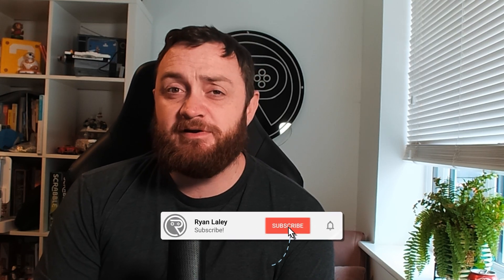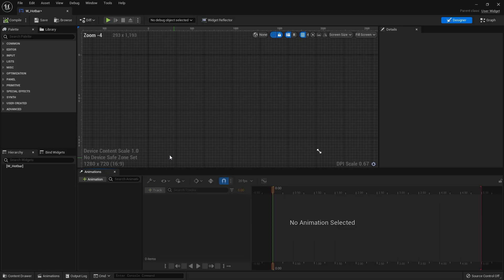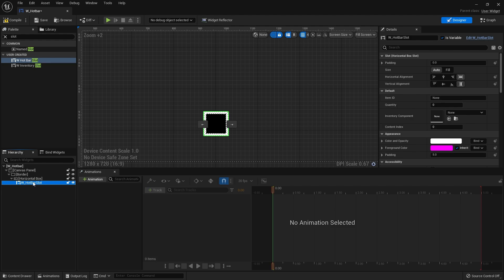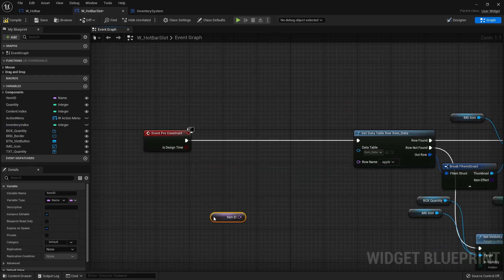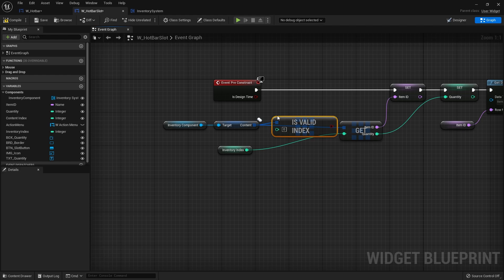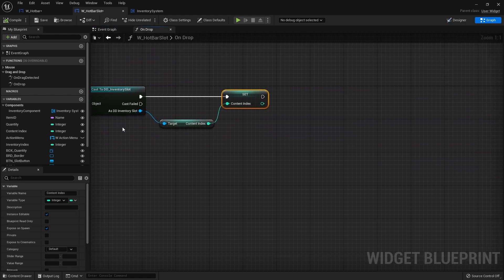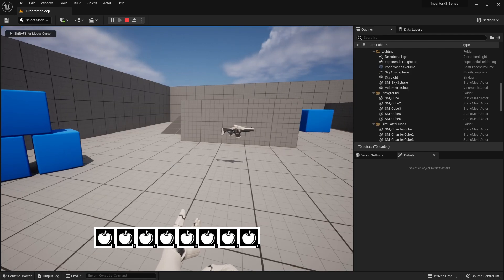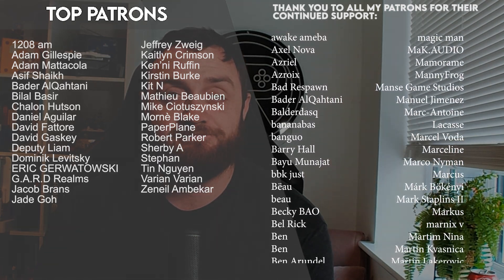Unreal Engine 5 Tutorial - Inventory System Part 21: Hotbar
We return to our inventory system to add a much requested feature, a quick access hotbar!